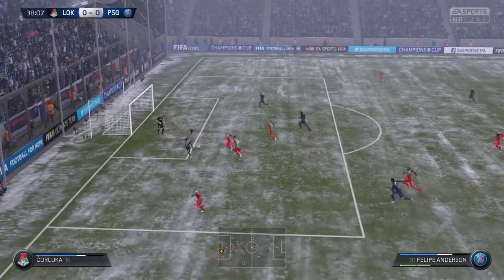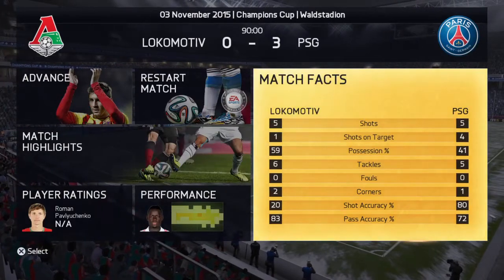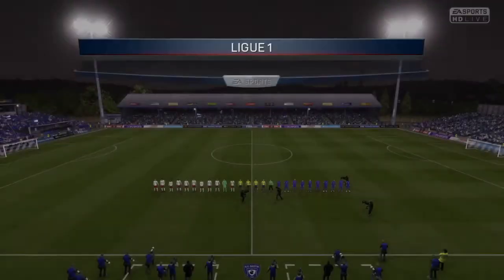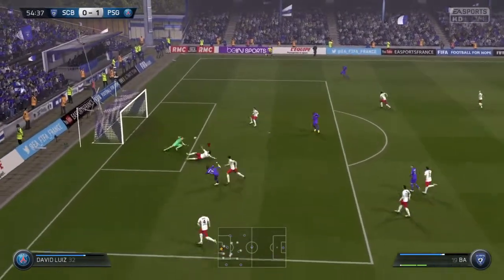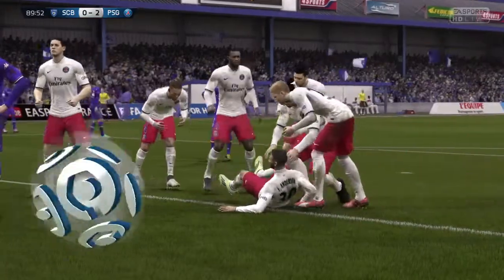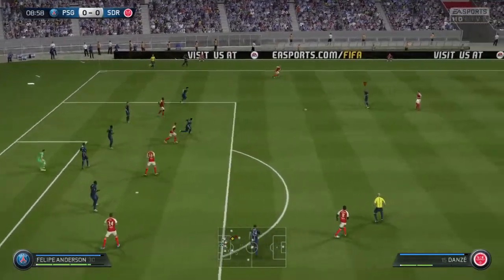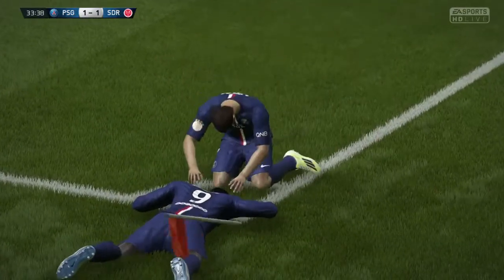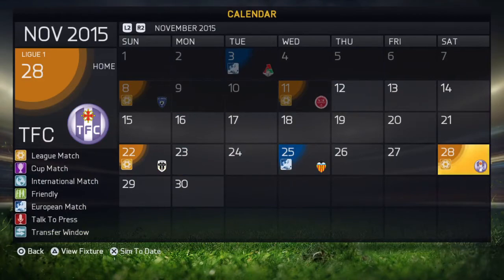Fifa 15 PSG Career Mode #25 - Counter Attacking Football!!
Buy Cheap and Reliable FIFA Coins!!

I am partnered with Freedom!
You can get partnered too!!